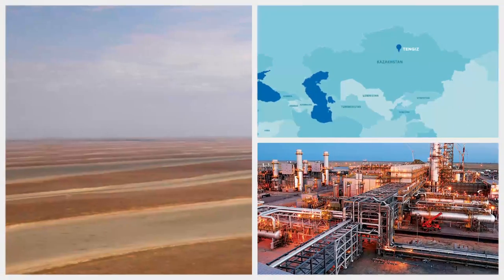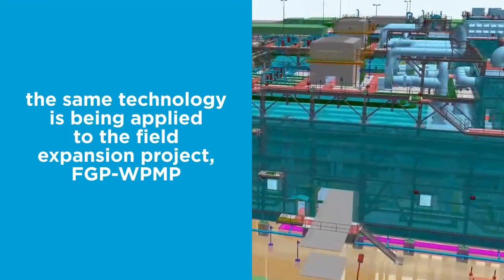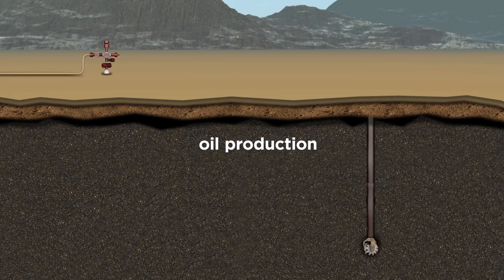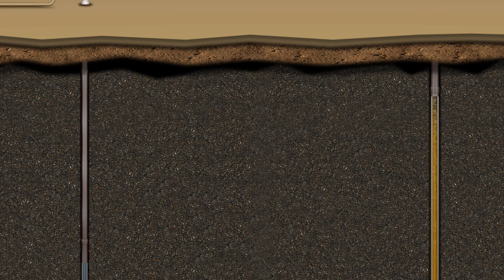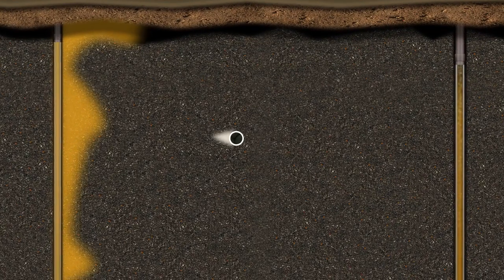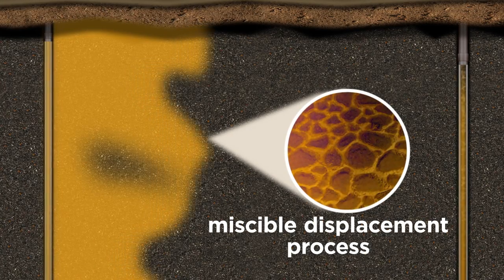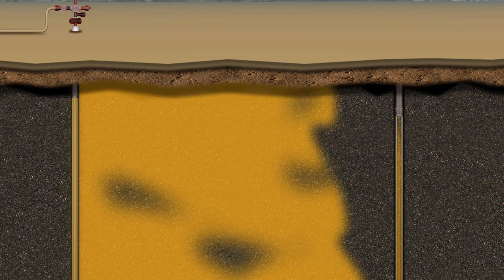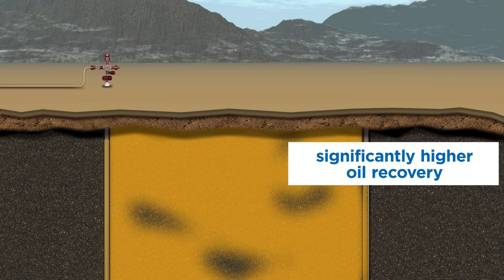Sour Gas Injection – How it Works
The Future Growth and Wellhead Pressure Management project is the next phase of expansion at the Tengiz Field in Kazakhstan. Find out how we will use sour gas injection technology, successfully developed and proven during the field’s previous expansion in 2008, to further increase total daily production the world’s deepest producing supergiant oil field.